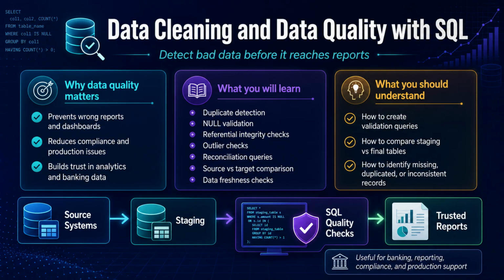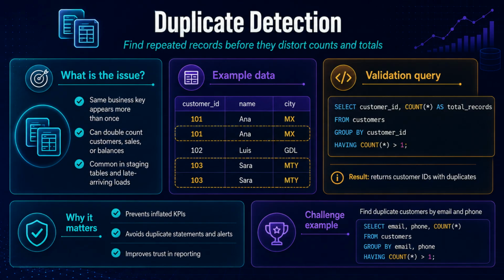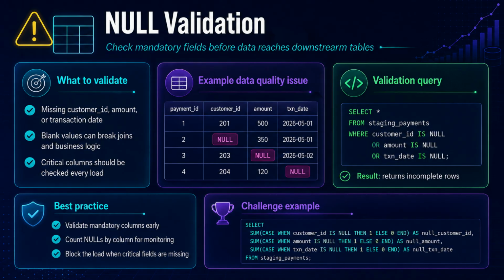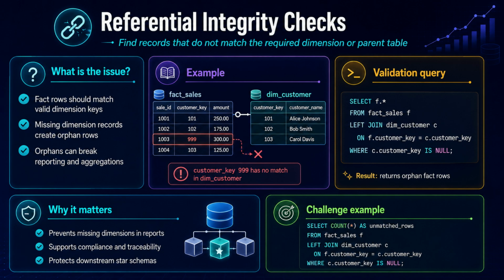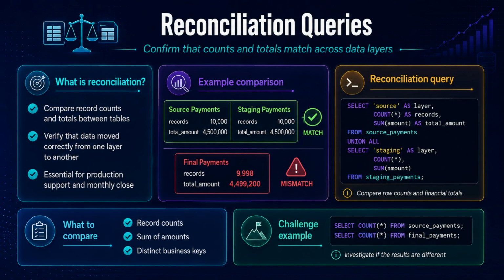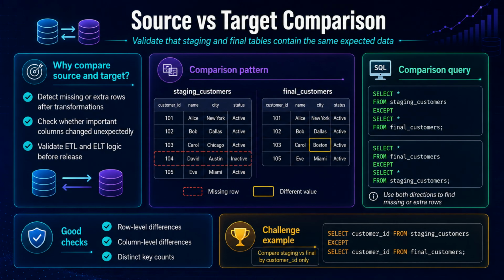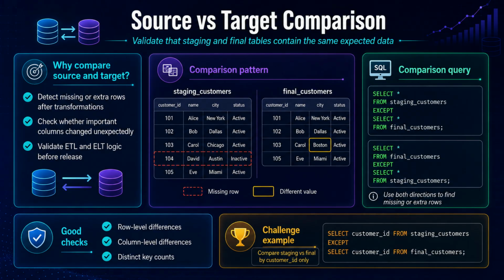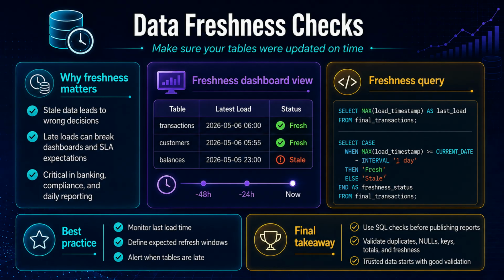SQL Data Quality Checks Every Data Engineer Must Know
Learn how to detect bad data before it reaches reports using practical SQL data quality checks.

In this video, we explain step by step how data engineers and analysts can validate data using SQL. You will learn how to identify duplicated records, missing values, orphan rows, outliers, reconciliation issues, source-versus-target differences, and stale data.

These SQL validation techniques are very useful for real-world data engineering, banking, reporting, compliance, production support, ETL pipelines, ELT workflows, and analytics engineering.

Topics covered:
01:20 Duplicate detection
03:26 NULL validation
05:26 Referential integrity checks
07:31 Outlier checks
09:30 Reconciliation queries
11:47 Source-versus-target comparison
14:00 Data freshness checks

By the end of this video, you will understand how SQL can be used not only to query data, but also as a powerful quality control tool for reliable data pipelines.